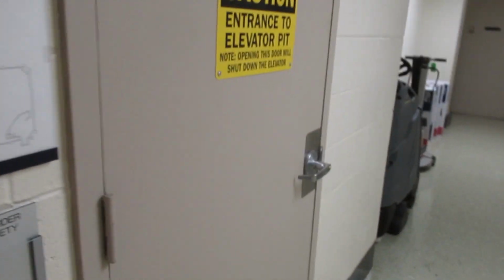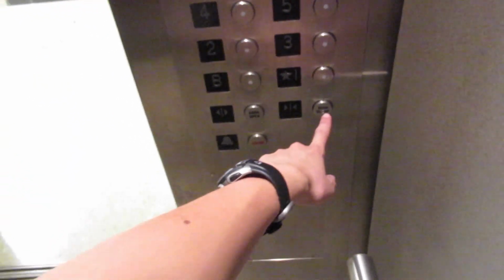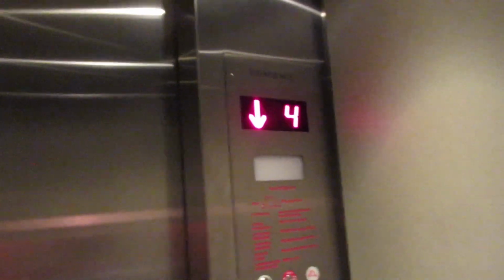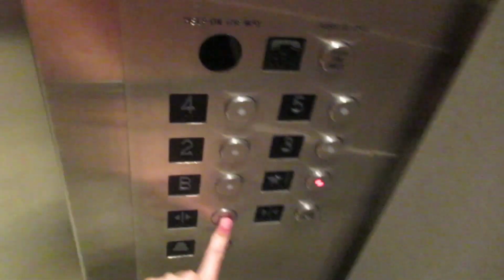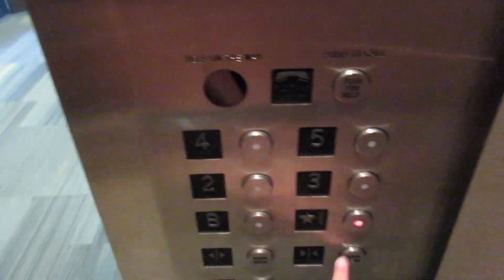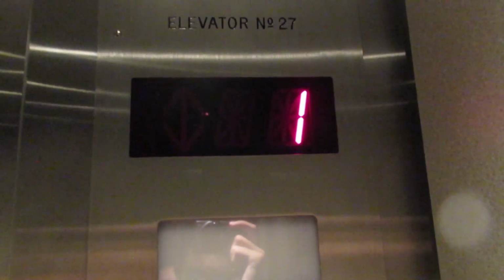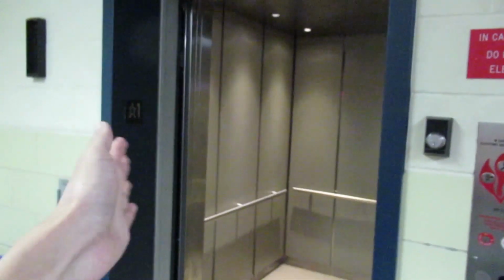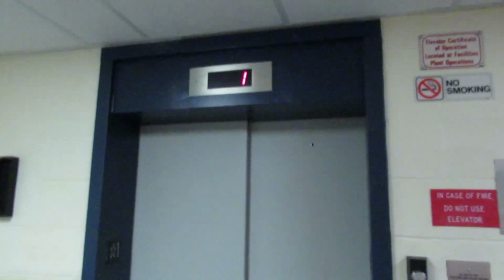1973 Security/Dover Traction elevators @ Main Hall, West Chester University, West Chester PA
(Tuesday September 14, 2021 w/Victoria Naftal) I never knew my classmate from high school goes to college at West Chester University since Fall 2021. While Victoria was taking an English class in this facility, I was able to demonstrate my elevator hobby to her. She thought this elevator system is beautiful, & I have to sincerely thank her for being the star of the show.

Premiere #11 Countdown - Sports

Musical Works:
4:21 Ludwig Van Beethoven (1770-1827) - Rage Over a Lost Penny, Vented in a Caprice (a.k.a. "Rondò Alla Ingharese Quasi un Capriccio" in German/Italian), Op. 129 (from Baby Shakespeare's World of Poetry)
6:31 William Weisbach - Kitchen Play (from Baby Wordsworth's World of Home Furnishings)
9:15 Antonio Lucio Vivaldi (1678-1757) - Chamber Concerto for Lute & Guitar in D Major, RV 93: III. Allegro (from Baby Newton's World of Shapes)